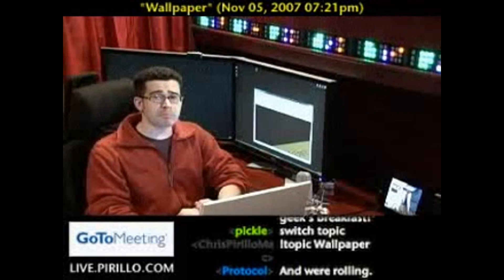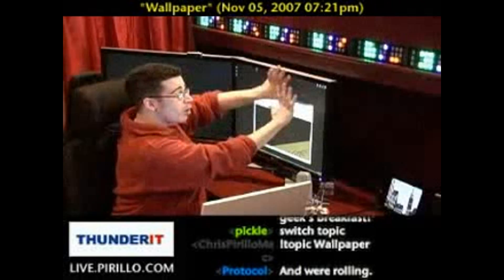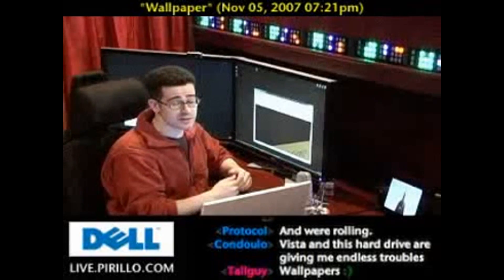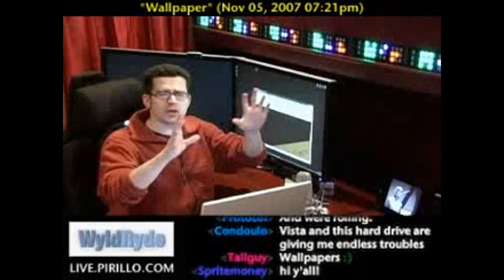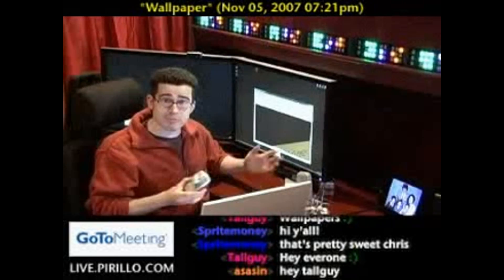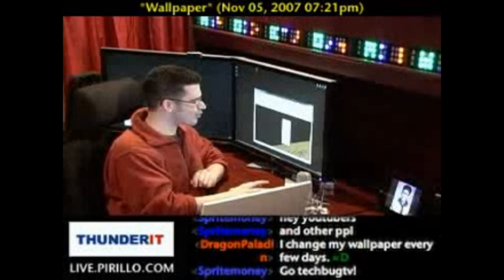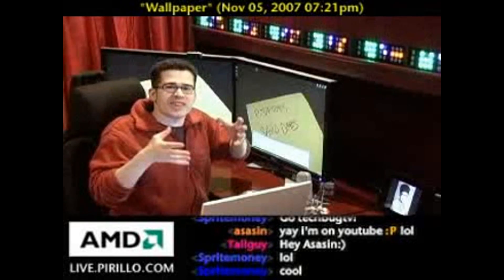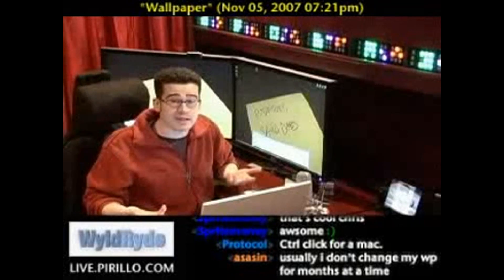Changing Your Desktop Wallpaper is Easy!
- Chances are, you have a picture on your monitor screen behind your icons. This is called your desktop, and the picture is your wallpaper. It's exceedingly easy to change this picture, and I'm going to show you how.

And yes, this video may not be aimed at you so much as it's aimed at someone who just got their first computer...